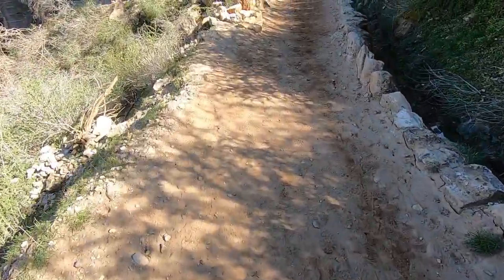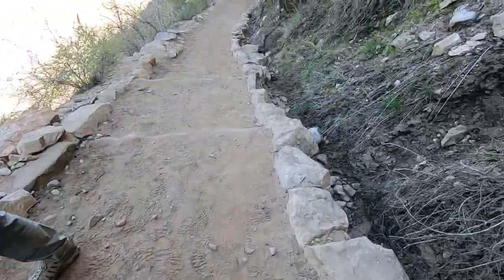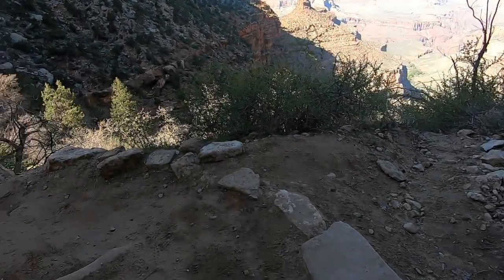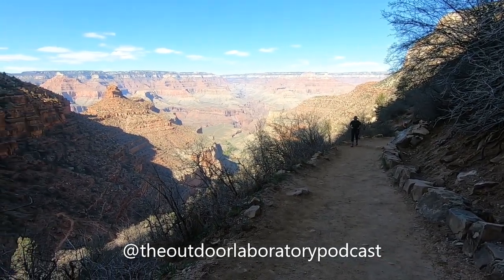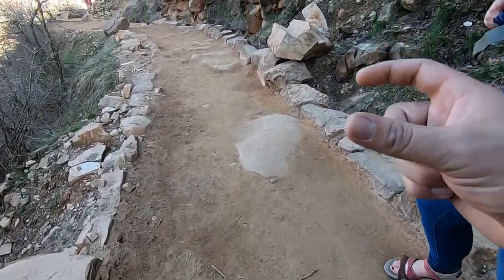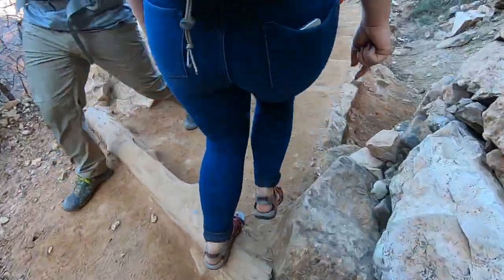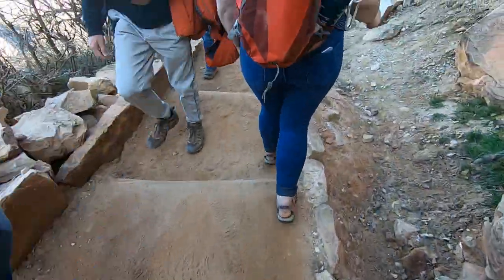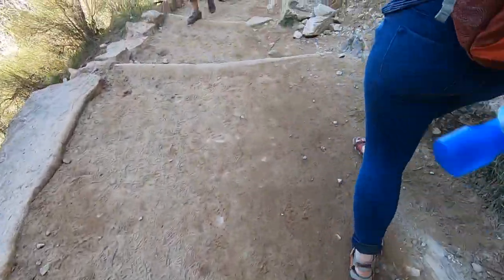The Outdoor Laboratory Podcast #12-The Bright Angel Trail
In this episode, we visit the Bright Angel Trail. This trail is located on the South Rim of the Grand Canyon and is waiting for you to visit! Hope you enjoy.